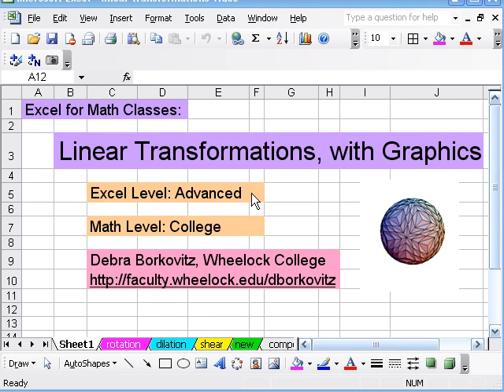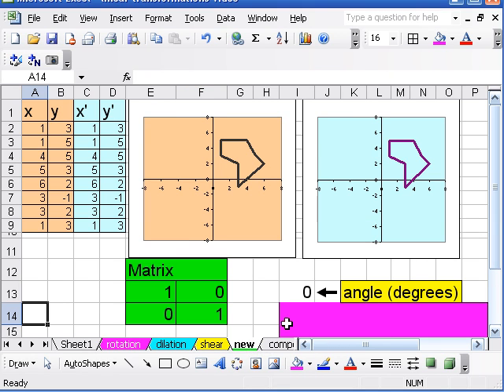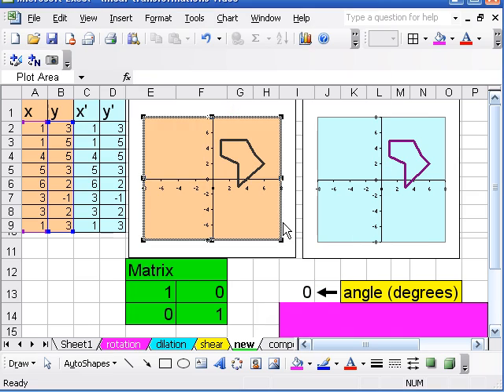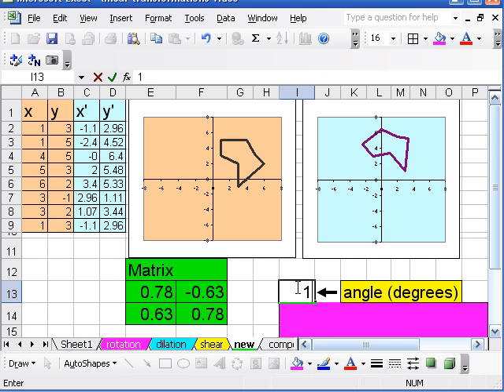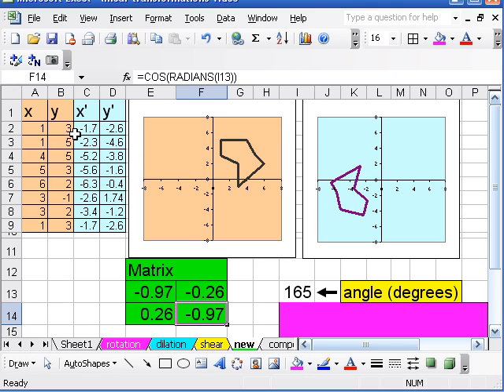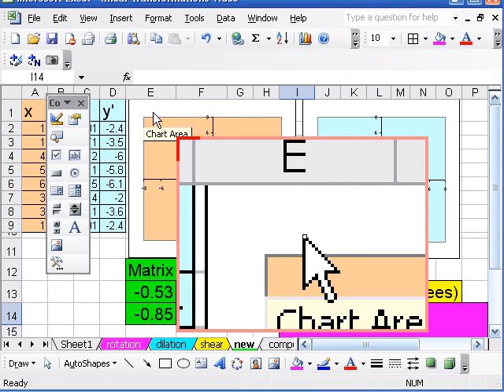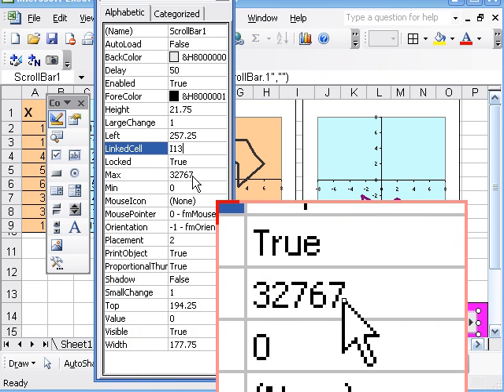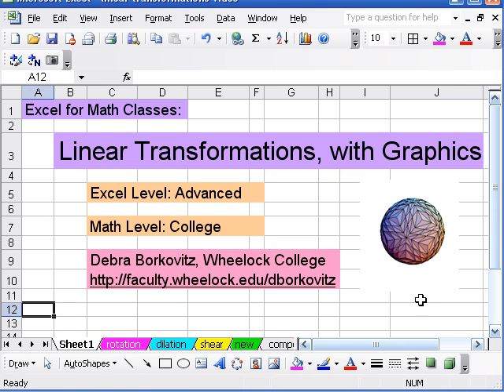Excel for Math Classes: Linear Transformations w/Graphics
Illustrates some of the mathematics behind computer graphics.  Shows rotations, shears, and dilations.  Excel level: Advanced (uses a scroll bar).  Math Level: College.  Note: this spreadsheet creates macros. If you create a similar one, you'll have to lower your security level or create a digital certificate in order to open your own file.